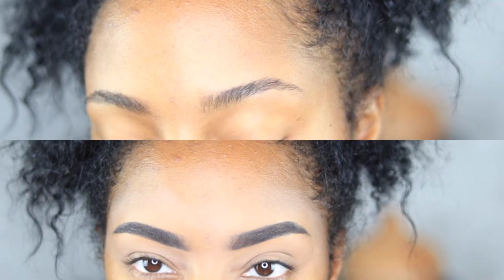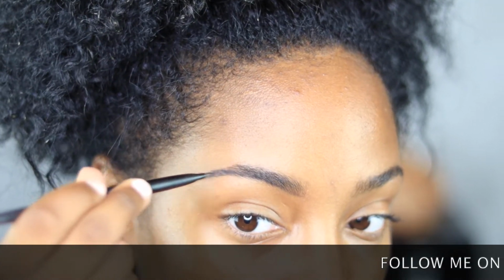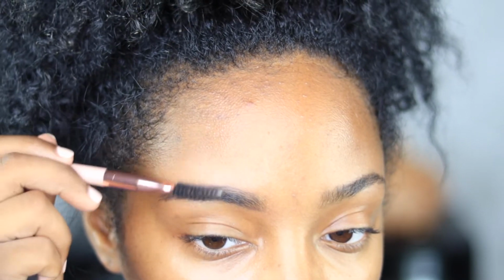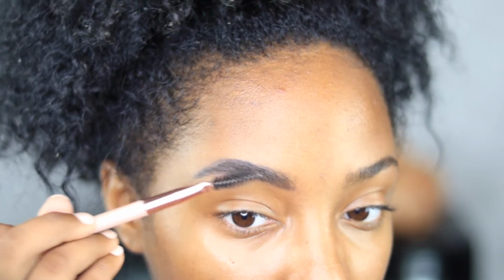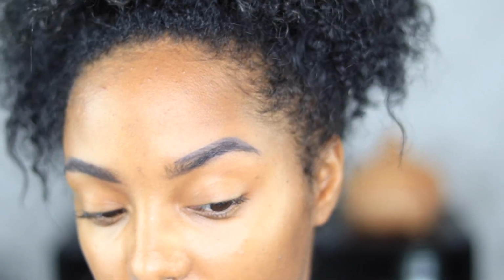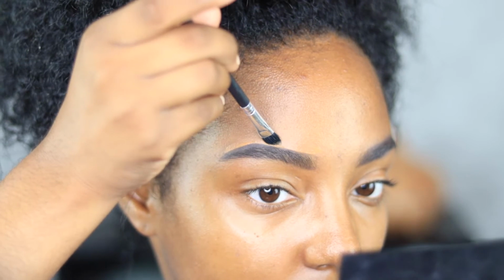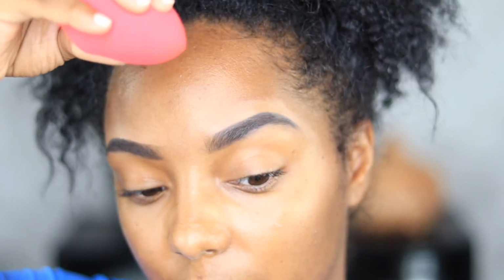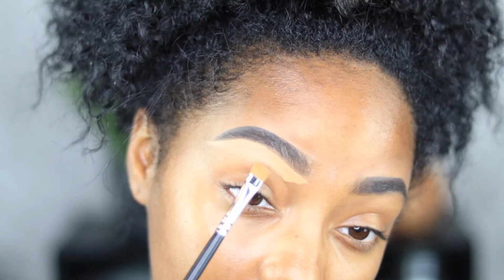HOW TO ACHIEVE THE INSTAGRAM BROW LOOK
Camera: Canon EOS Rebel T6
MacBook Air
Ring Light and Natural Light
66" Tripod